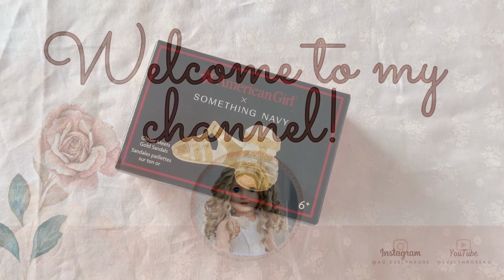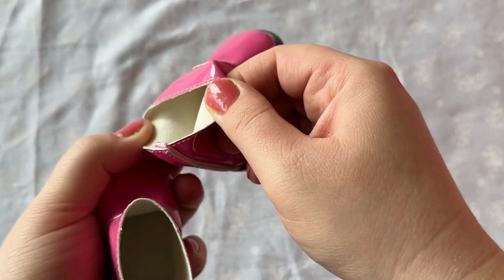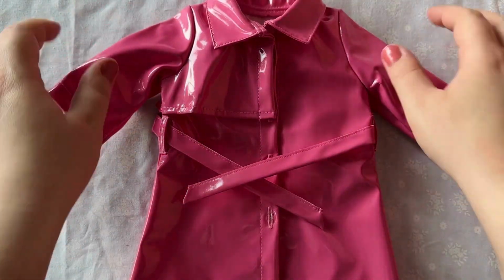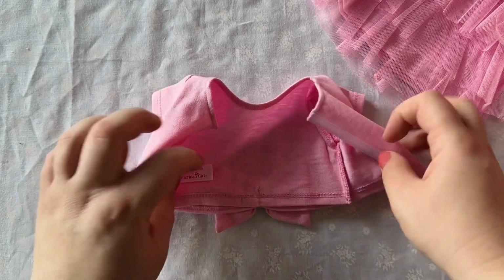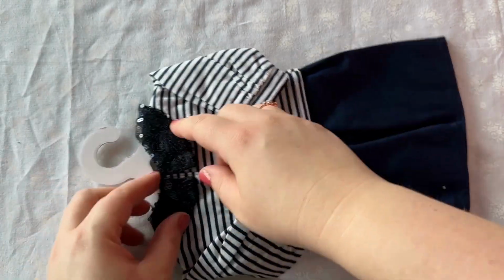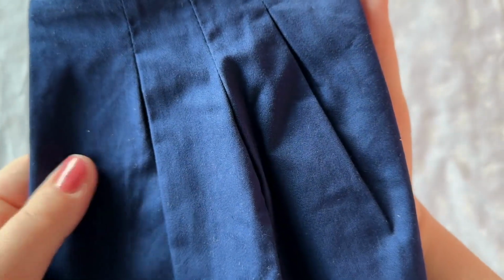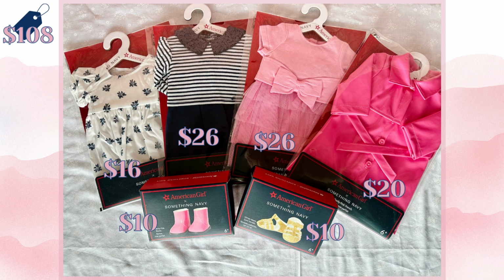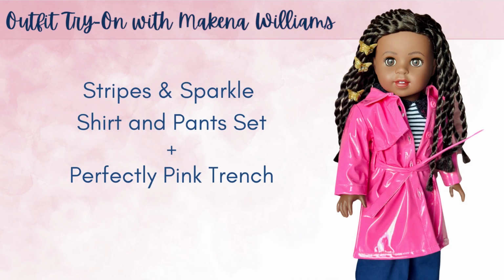American Girl + Something Navy Clothing Haul | Opening, Review, & Doll Try-On | Evelyn Rose AG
In this video, I unbox and review the clothing (minus the accessories) from the  American Girl collaboration with "Something Navy". At the end of the video, Makena Williams tries on the pieces mix and matched with each other and with a few other American Girl pieces.

-- TIMESTAMPS --
00:00 - Introduction
00:49 - Glitter Meets Gold Sandals
01:33 - Perfectly Pink Boots
02:27 - Perfectly Pink Trench
03:56 - Pastel Pink Bow-Front Shirt and Skirt Set
05:37 - Navy Stripes & Sparkle Shirt & Pants Set
07:41 - Conclusion
09:14 - Doll Try-On
11:04 - Outro

-- INFO/TAGS --
American Girl doll collection, American Girl Unboxing, American Girl World Traveler, American Girl, American Girl Review, American girl outfit opening, Something Navy